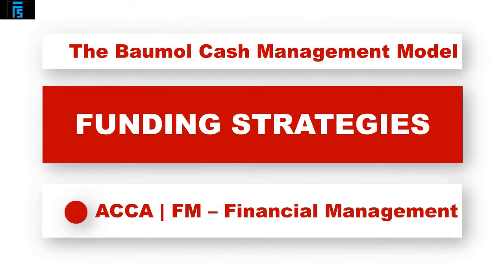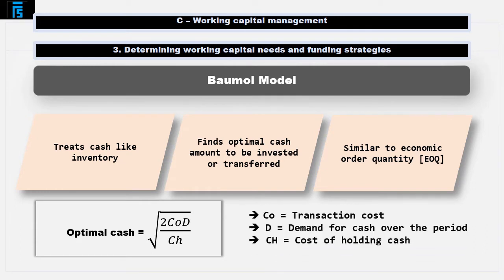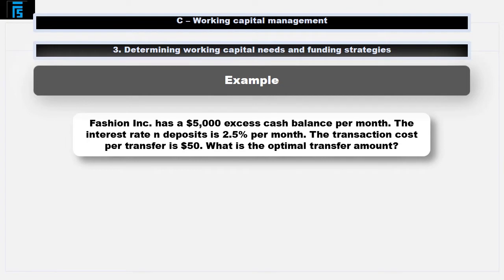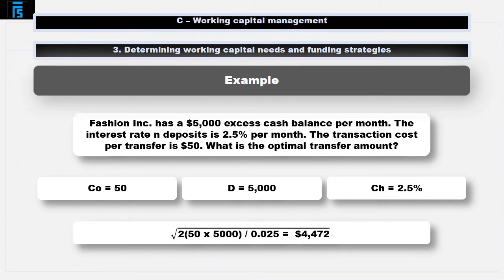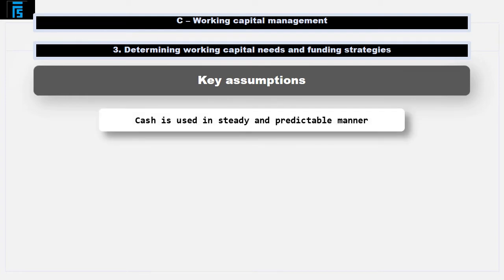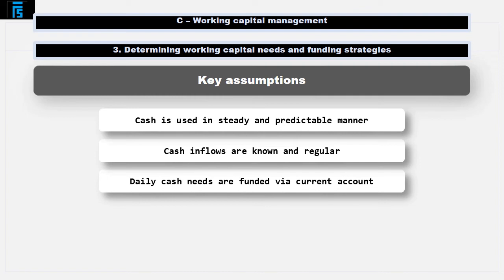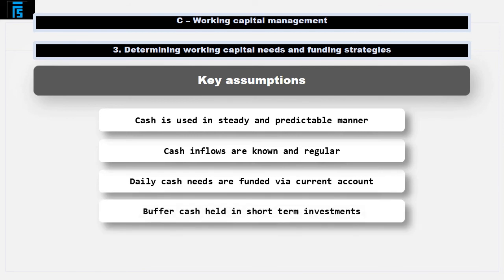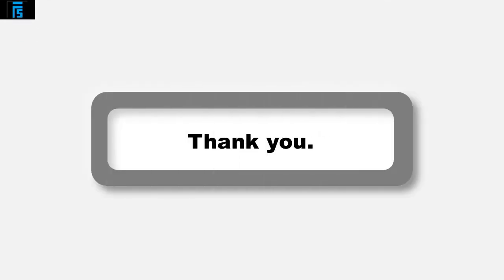ACCA F9 [FM] | C3 - Determining working capital needs & funding strategies - Part 2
This is a 6th video in the series of 7 videos covering part C of ACCA’s F9 – Financial Management:

On successful completion of this video students will be able to:

Video three: - Determining working capital needs and funding strategies: Part 1, 2 & 3

a) Calculate the level of working capital investment in current assets and discuss the key factors determining this level, including:
i) The length of the working capital cycle and terms of trade
ii) An organisation’s policy on the level of investment in current assets
iii) The industry in which the organisation operates.

b) Describe and discuss the key factors in determining working capital funding strategies, including:
i) The distinction between permanent and fluctuating current assets
ii) The relative cost and risk of short-term and long-term finance
iii) The matching principle
iv) The relative costs and benefits of aggressive, conservative and matching funding policies
v) Management attitudes to risk, previous funding decisions and organisation size

iv) Offering early settlement discounts
v) Using factoring and invoice discounting
vi) Managing foreign accounts receivable.

e) Discuss and apply the use of relevant techniques in managing accounts payable, including:
i) Using trade credit effectively
ii) Evaluating the benefits of early settlement and bulk purchase discounts
iii) Managing foreign accounts payable

f) Explain the various reasons for holding cash, and discuss and apply the use of relevant techniques in managing cash, including:
i) Preparing cash flow forecasts to determine future cash flows and cash balances
ii) Assessing the benefits of centralised treasury management and cash control
iii) Cash management models, such as the Baumol model and the Miller-Orr model
iv) investing short-term

acca course
acca f5
acca f6
acca f7
acca f8
acca f9
acca SBL
acca SBR
acca APM
acca AFM
acca ATX
acca AAA
cima course
cma exam
cpa exam Tags